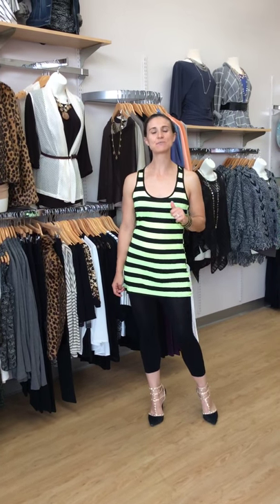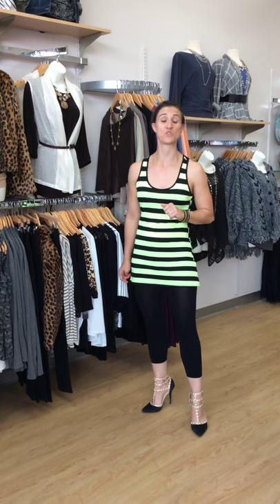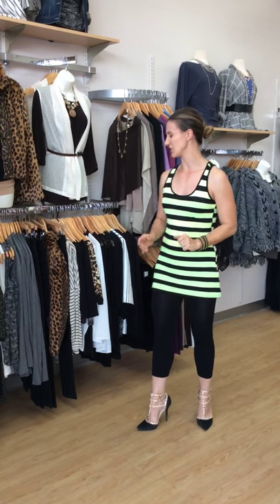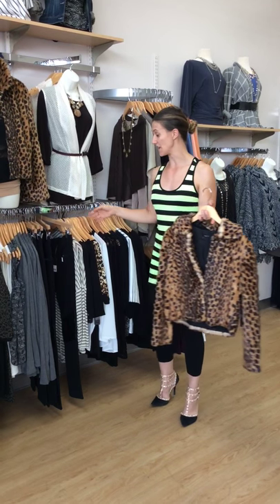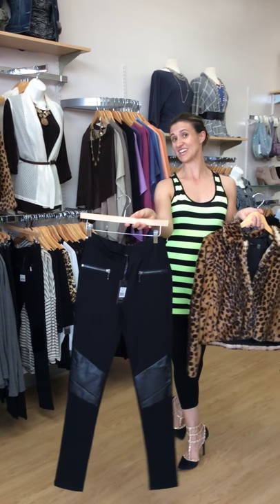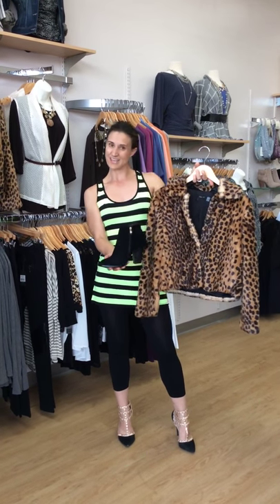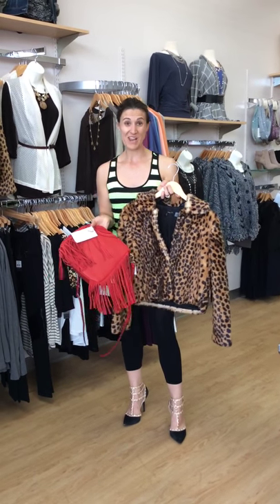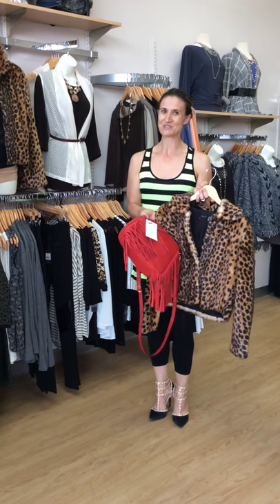Real Talk with Michelle featuring leopard jacket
We love the leopard coat..check out this cute pairing